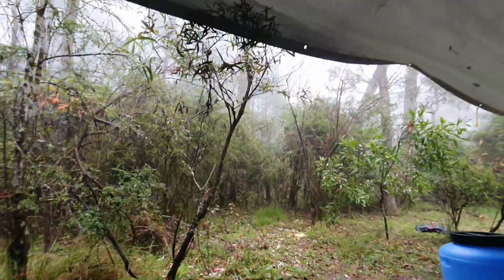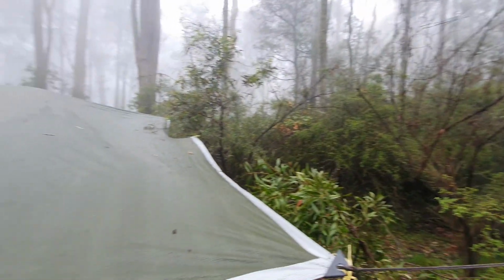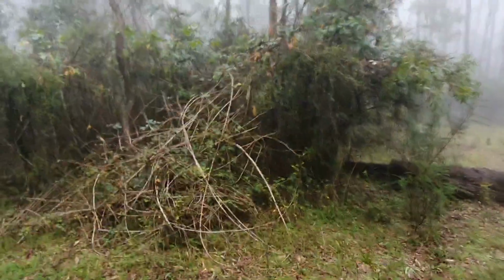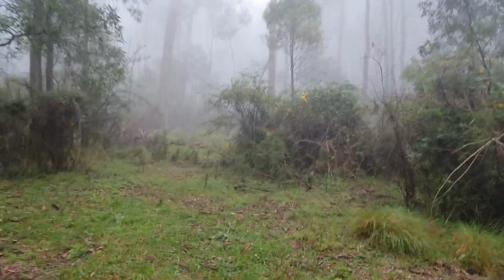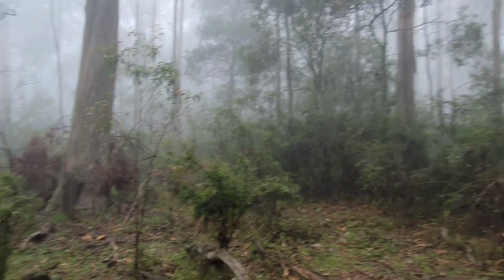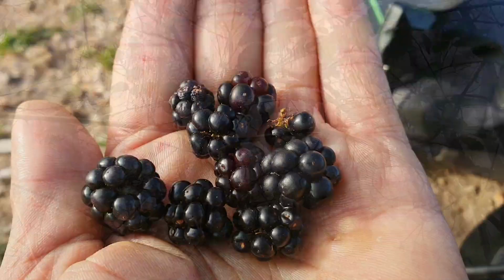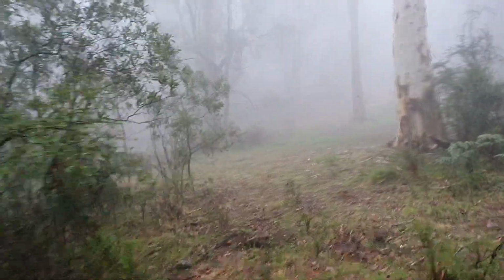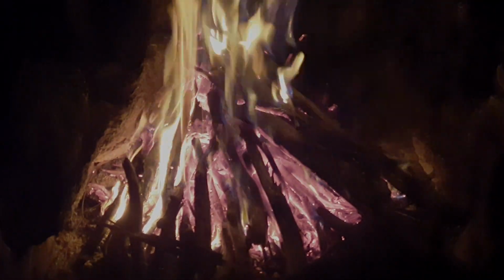A walk around my campsite in the forest.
A walk around my campsite with the wildlife I encounter on a daily basis. A typical misty day in the mountains for autumn.
Bird life & a bit of a insight to where I'm living for now.